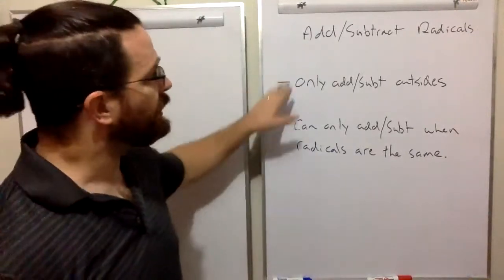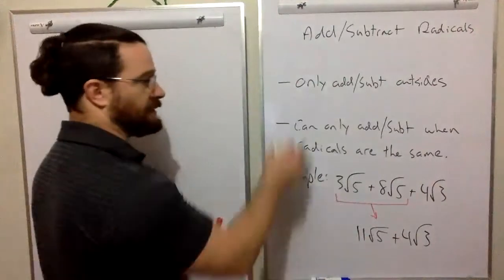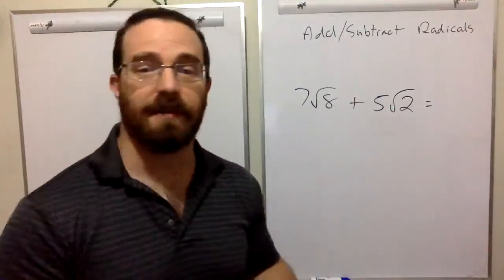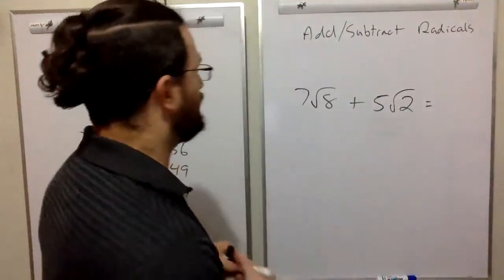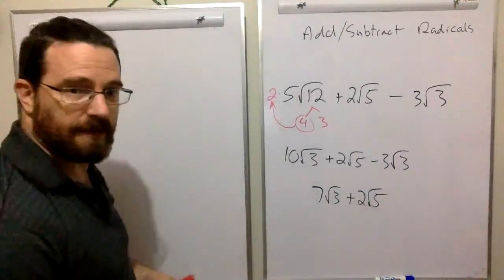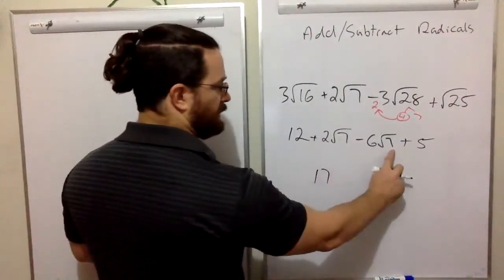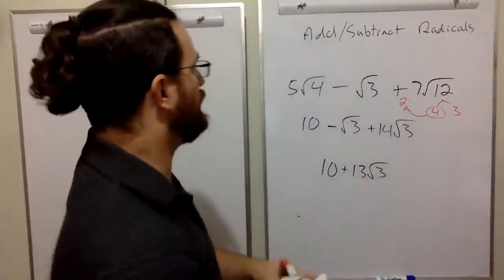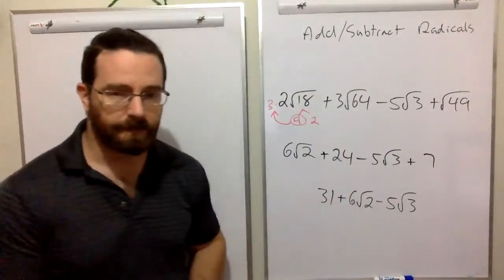Addition of Radicals